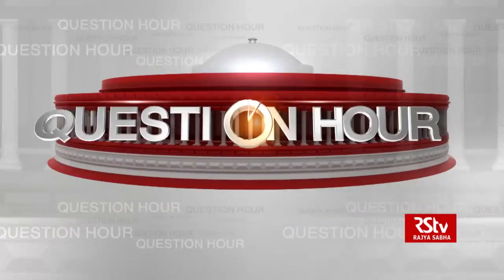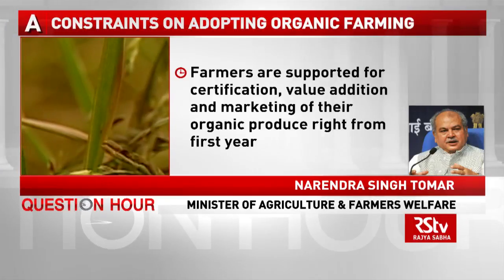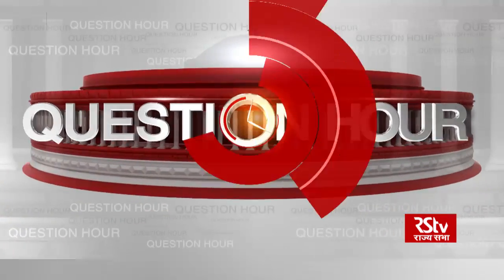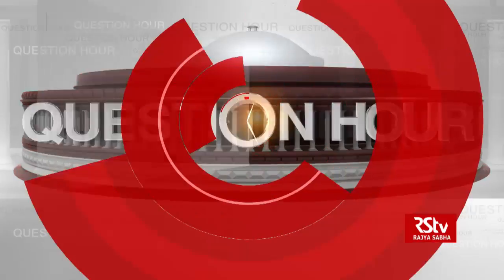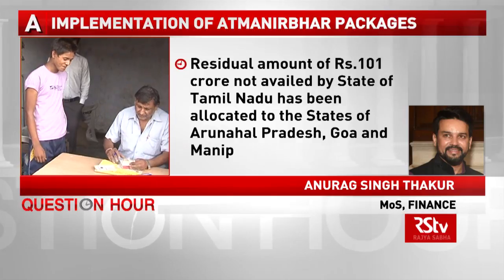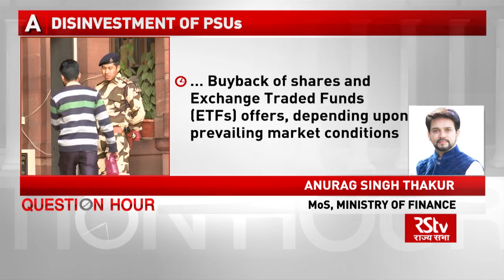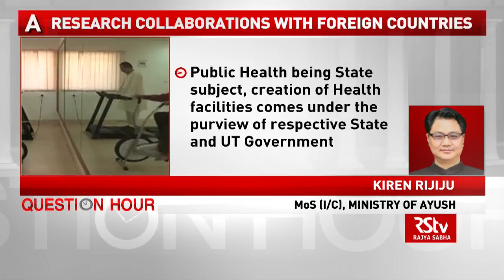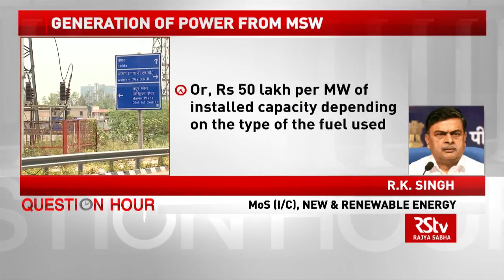Rajya Sabha Question Hour : Ep - 291 (Eng)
Guest: V VIJAYASAI REDDY, MP, YSRCP (04:45 -11:57)

Anchor: KRITI MISHRA, RAJAT KAIN

 The show focuses on important questions on matters of national interest raised by the MPs in the Rajya Sabha and their replies by the concerned Ministers.